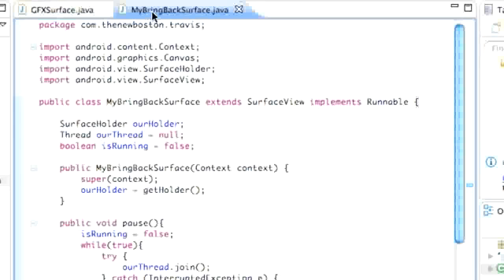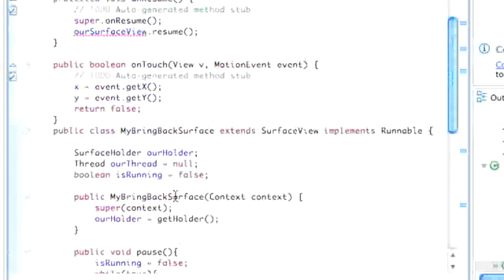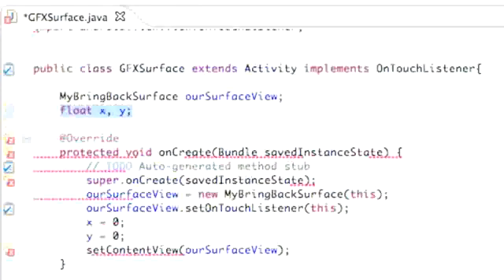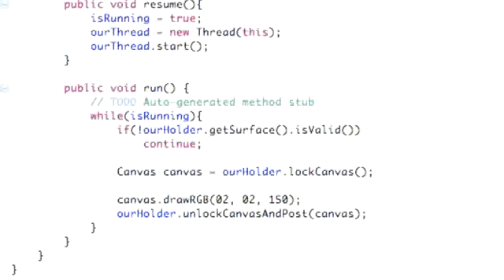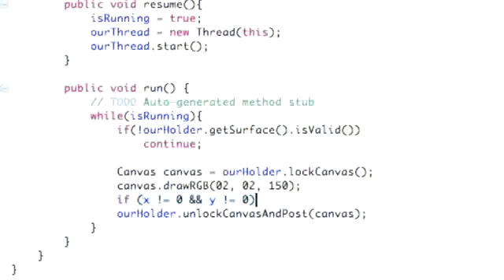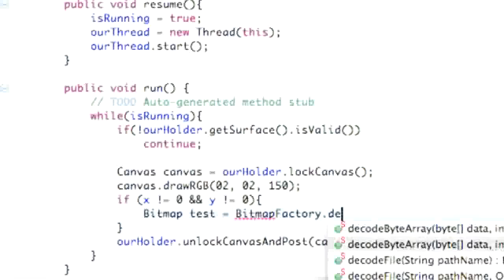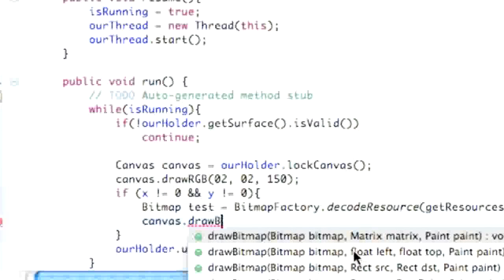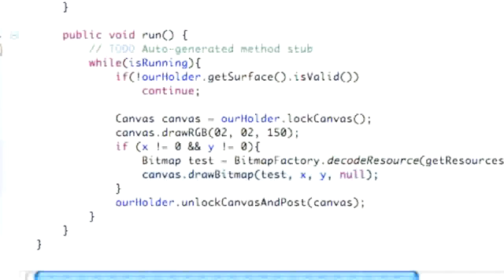Android Application Development Tutorial - 72 - Defining a Class within a Class - YouTube